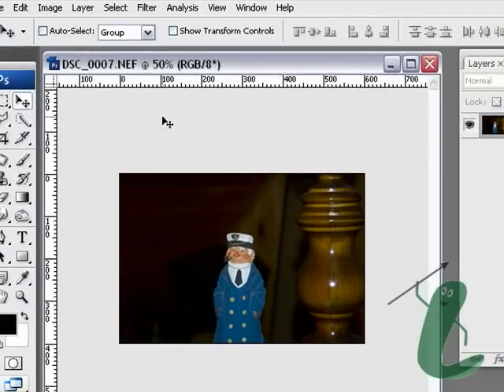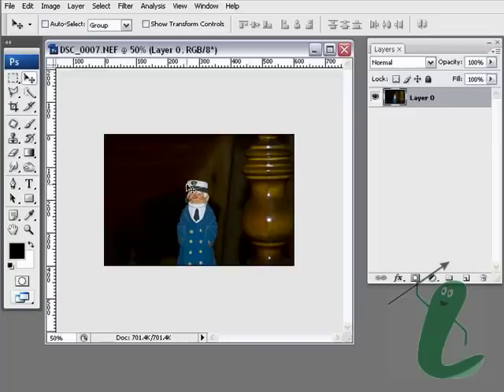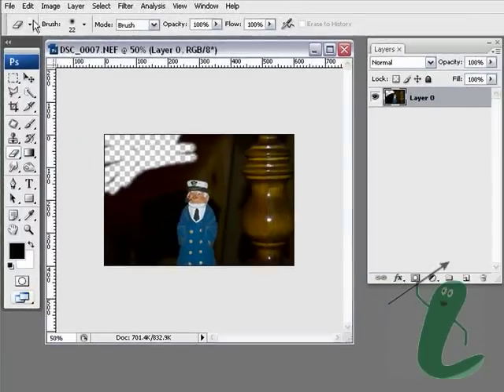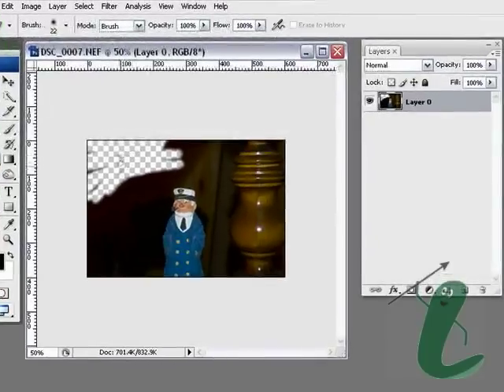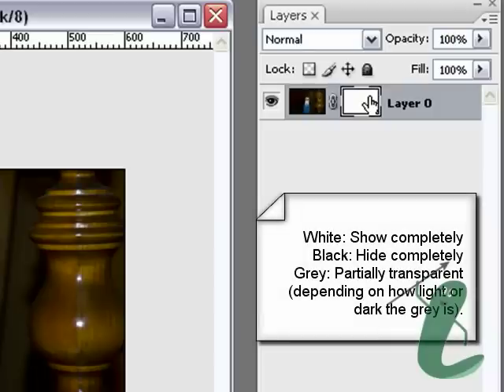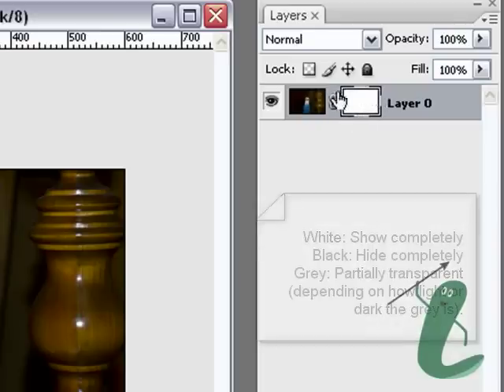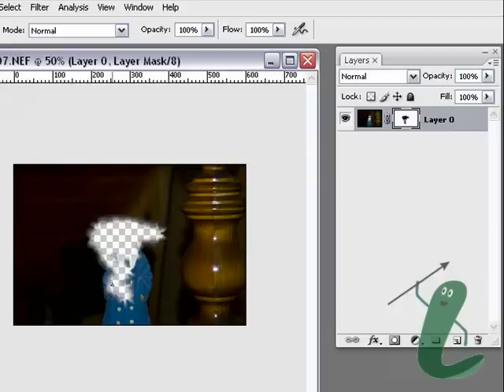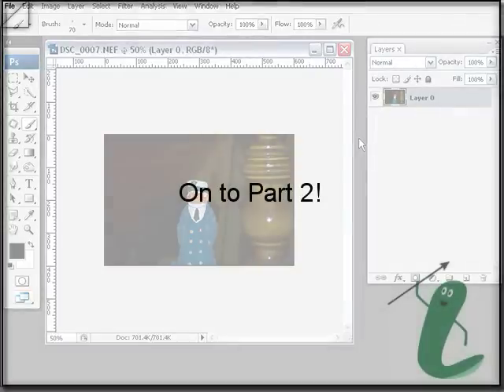Photoshop Essentials: Cut-Outs - Part 1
Part one of everything that makes selecting and cutting stuff out in Photoshop easier!